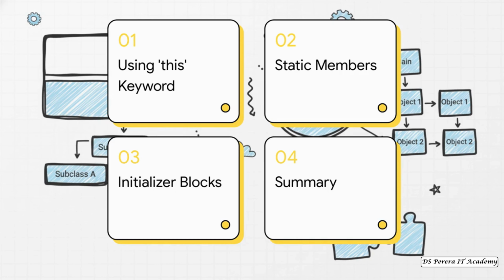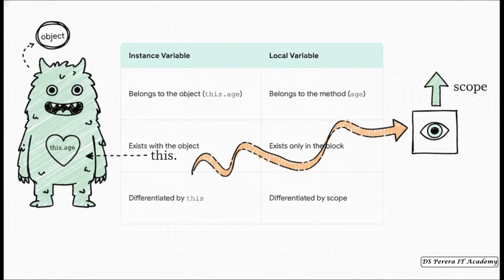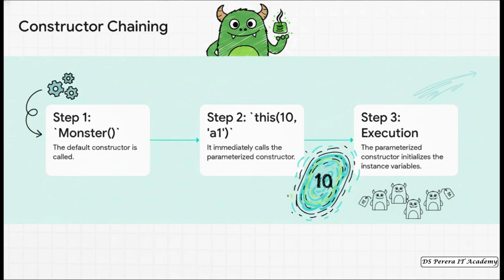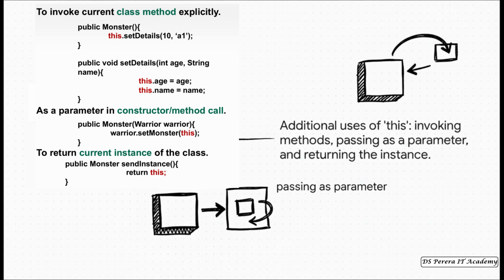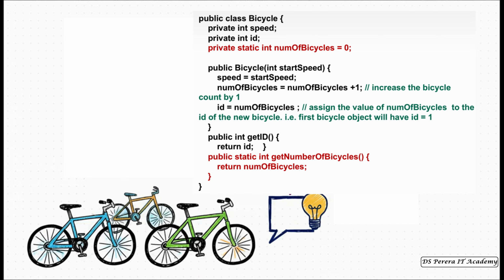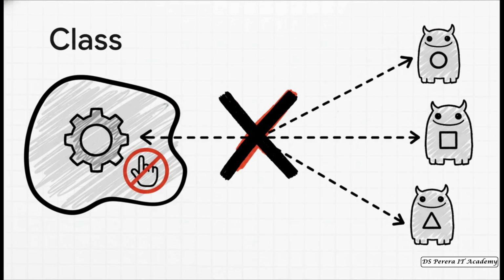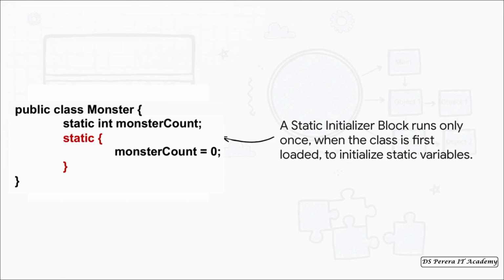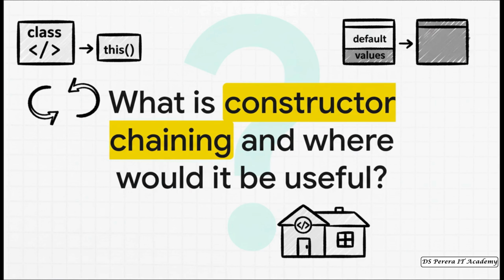OOP | WEEK 2 | Class Design and Implementation I | BIT S3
Welcome to DS Perera IT Academy! 🚀

In this video, we continue WEEK 2 of Object Oriented Programming (OOP) in the BIT Smart Learning Series with Class Design and Implementation I explained in details. This lecture is specifically designed for BIT students and for beginners in OOP in easy to understand Sinhala & English explanations.

Learning outcomes in this lecture:
• "this" keyword & working
• Static members (static variables & static methods)
• Instance Initializer Block (IIB)
• Static initializer block

What you will get:
• Clear understanding about class designing in OOP
• Good understanding about memory allocation in OOP
• Good programming practices
• Better understanding about BIT examinations

This lesson is mandatory for Java programming, OOP, Software engineering and computer science studies.

For more lectures: BIT Smart Learning Series watch all lessons in sequence for success in university examinations.